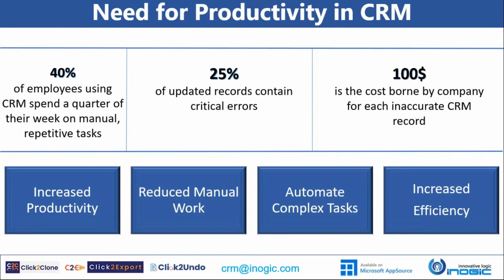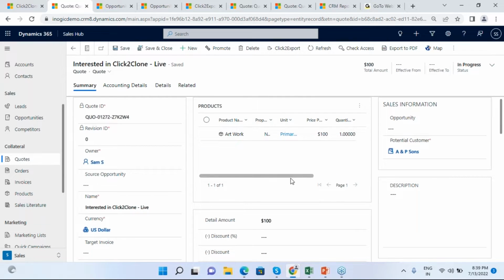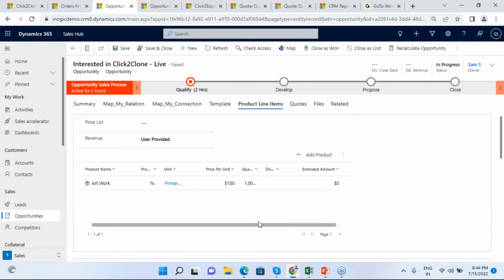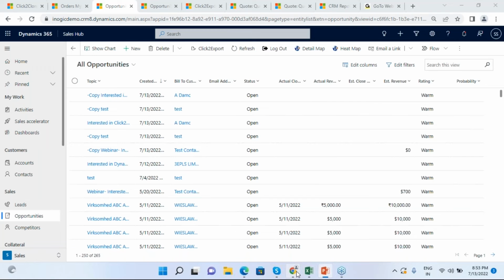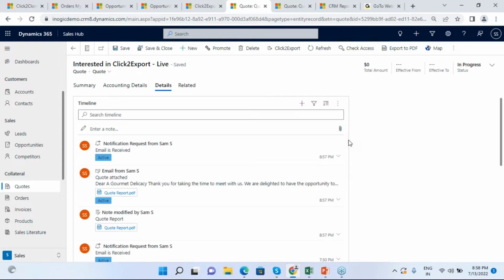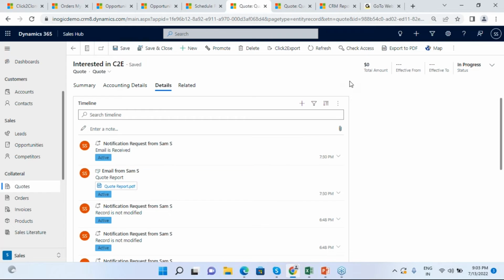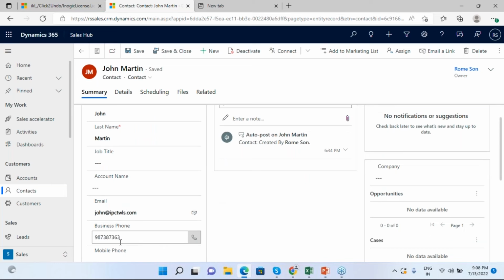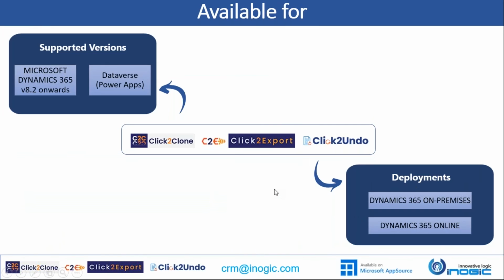Clone, Export & Restore data in Microsoft Dynamics 365 CRM - All possible with just 1 Click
Dynamics 365 CRM is one of the finest applications for managing customer data.  And to make it more formidable and resourceful, there is a wide range of third-party apps available in the market. Among these apps, Inogic’s suite of 1 Click productivity apps - Click2Clone, Click2Export, and Undo2Restore – are quite popular for boosting the productivity and efficiency of CRM users. This webinar will teach you the added advantages of implementing these apps into your CRM.

Chapters:
0:00 - Inogic ISV Gold Partner
3:05 - Need For 1 Click Productivity in Dynamics 365 CRM
4:09 - Copy/Clone Dynamics 365 CRM Records with Click2Clone
4:41 - Features of Click2Clone
7:43 - Create Single or Multiple copies of Quote in Single Click
10:30 - Clone Dynamics 365 CRM record from one entity to another
11:25 - Copy child records from source record using 'Get record' functionality
15:19 - Easily Clone Bulk records in Dynamics 365 CRM
16:20 - Export & Attach Dynamics 365 Reports/Document Templates to Email with Click2Export
16:45 - Features of Click2Export
18:24 - Learn to Export the Report/Excel Template/Word Templates in the desired format and attach it to an email
23:13 - Auto-Schedule emails with Report/CRM Views/Document Templates at desired intervals
26:30 - How to Automate exporting of Dynamics 365 CRM reports
29:40 - Undo and Restore Dynamics 365 CRM data in 1 Click with Undo2Restore
30:10 - Features of Undo2Restore
31:32 - How to restore the last changes done to Dynamics 365 CRM record
33:18 - Restore historic updates
35:31 - Restore Deleted record in Dynamics CRM